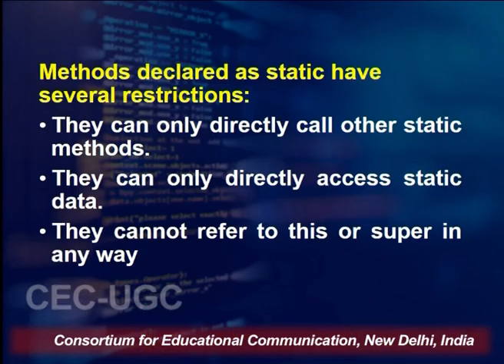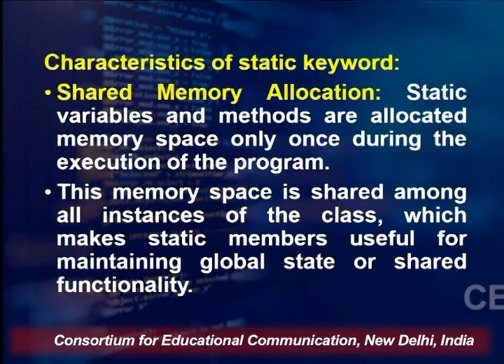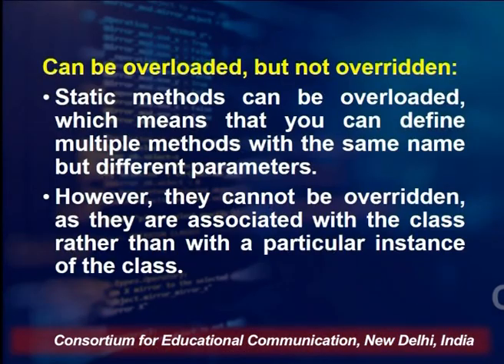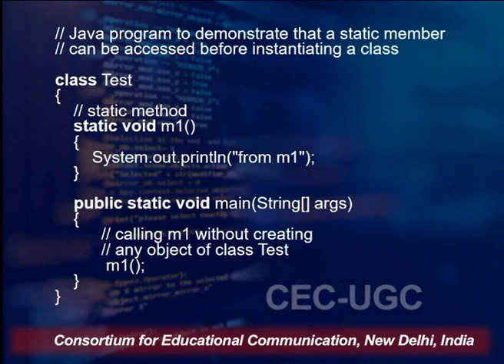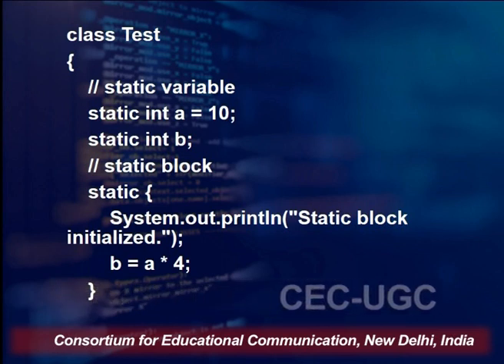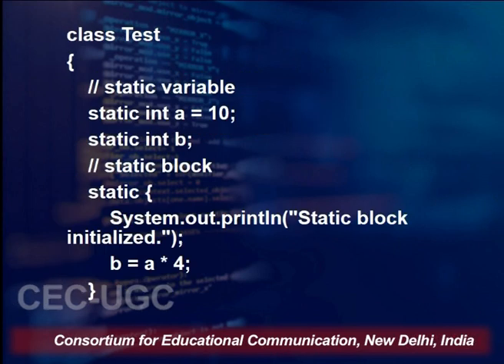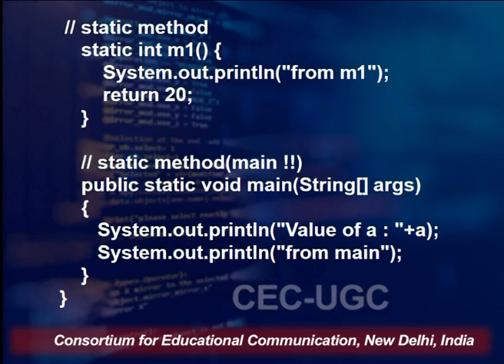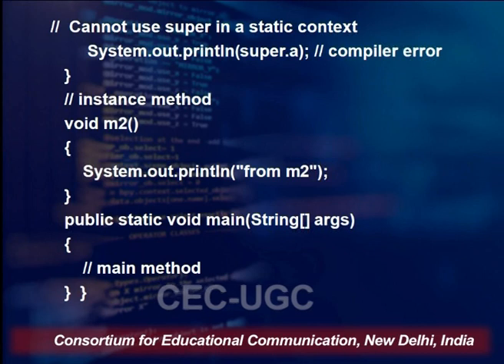" Static " Keyword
This Lecture talks about " Static " Keyword.